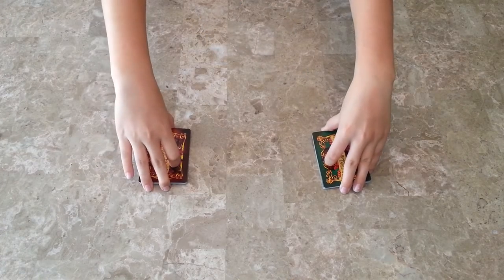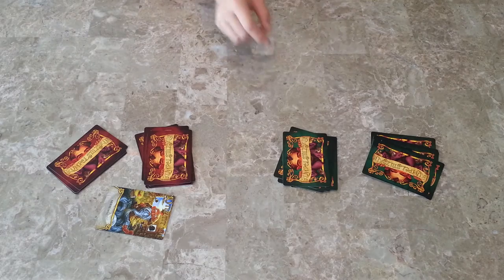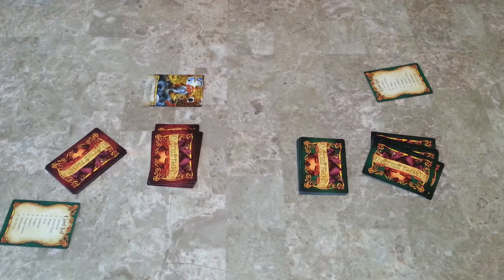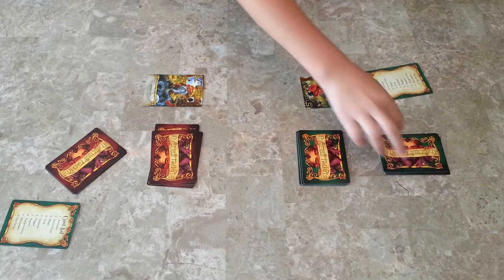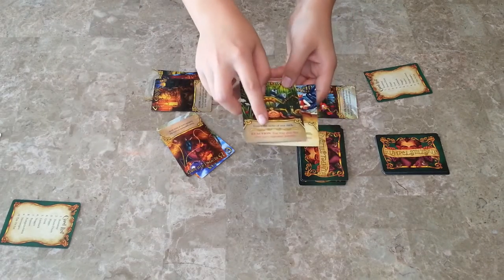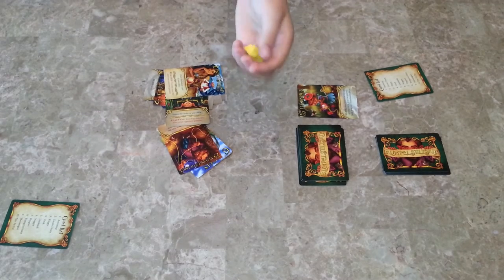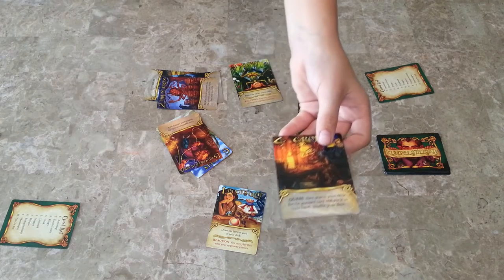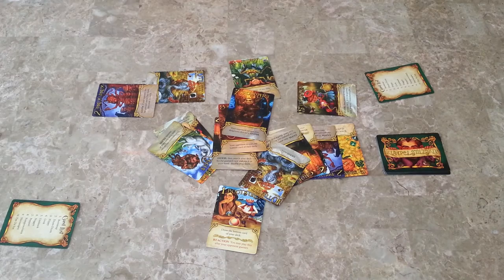Brian's Got Game - Rumpelstiltskin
Brian takes a look at this 2 player deduction game by AEG. Players take turns guessing the name of their opponent. Each card has an action that makes this guessing game a mental joust. It's fast and small so you can take it with you and play it almost anywhere.